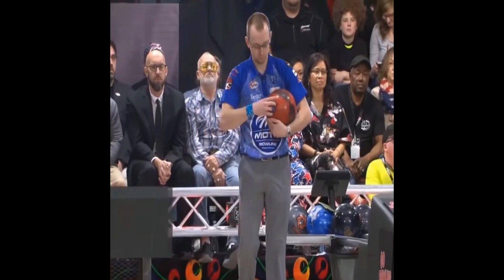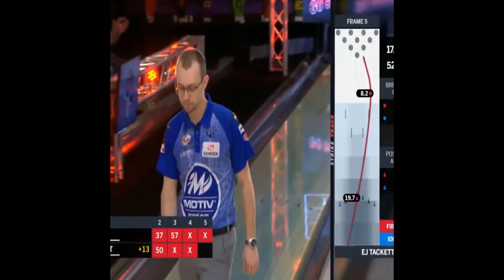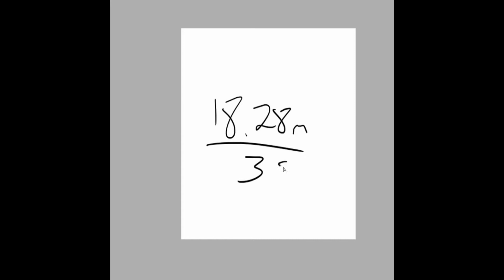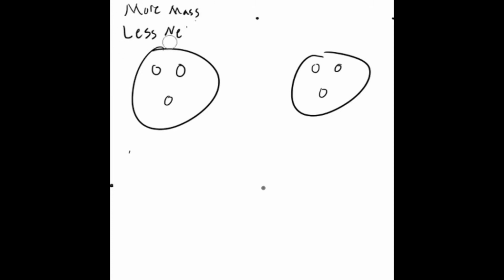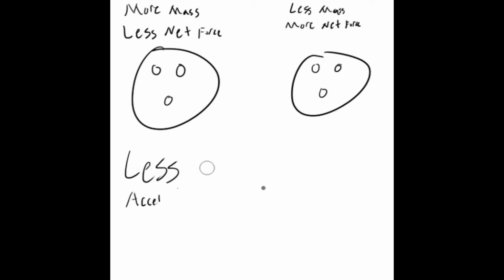Bowling Voice Over